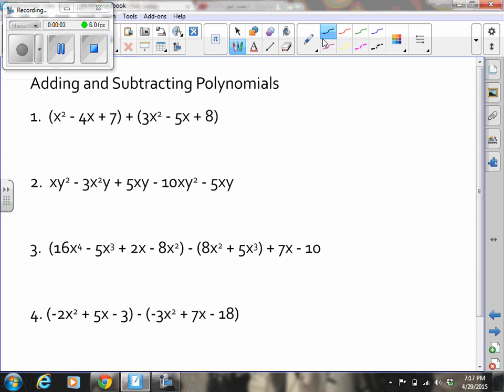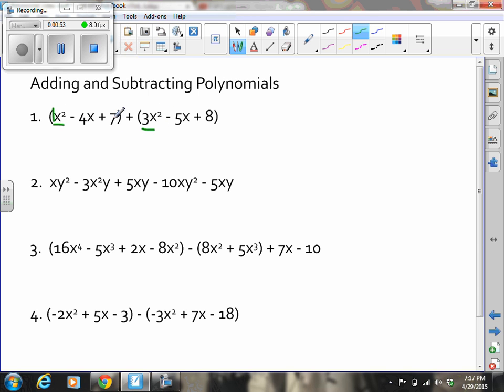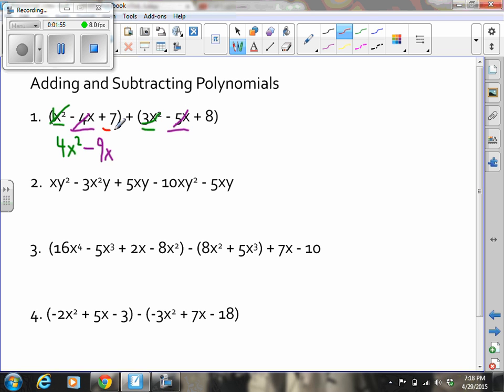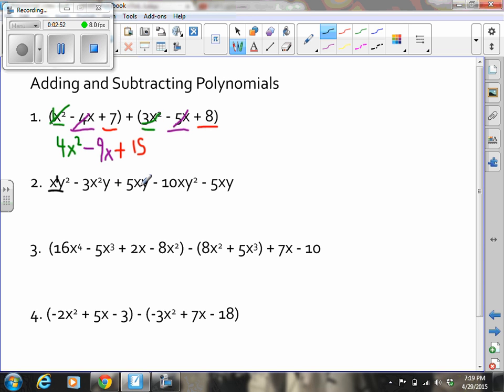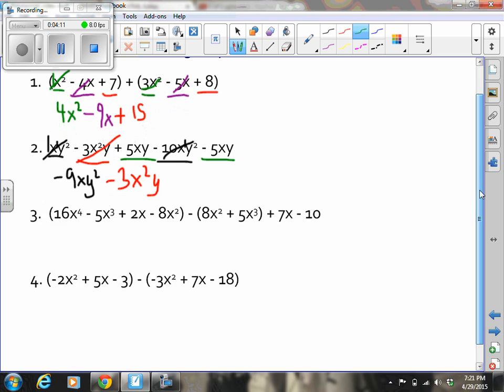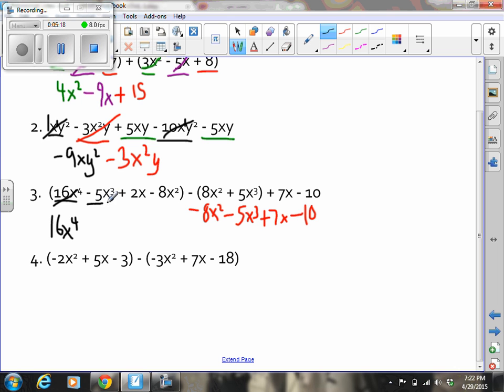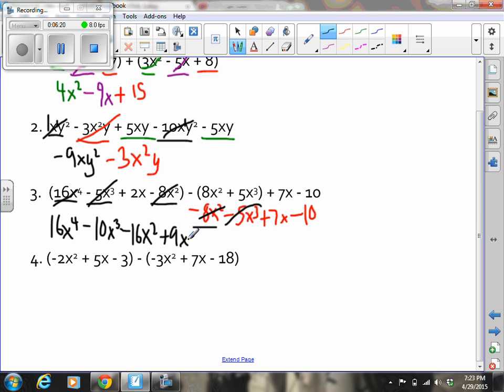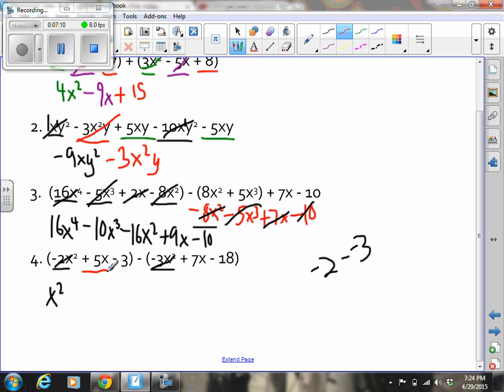Adding and Subtracting Polynomials